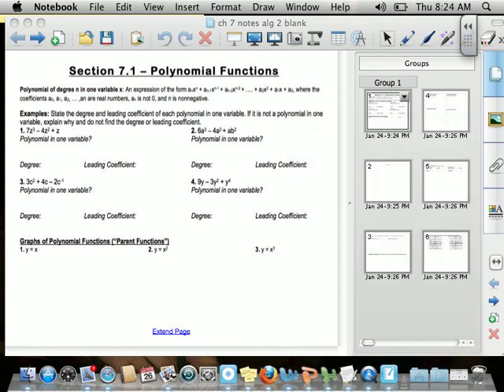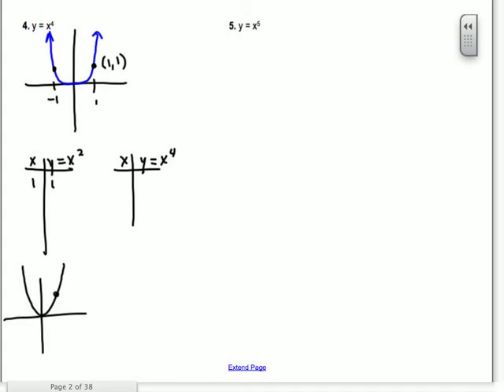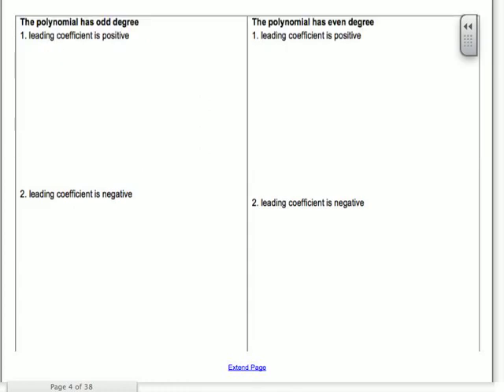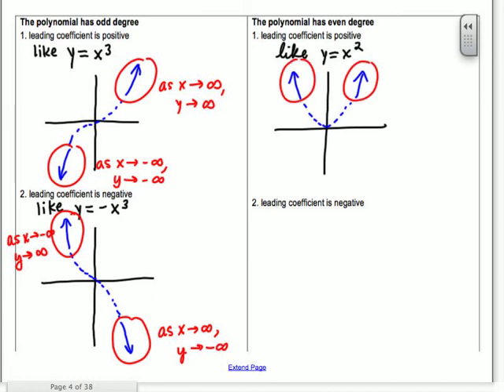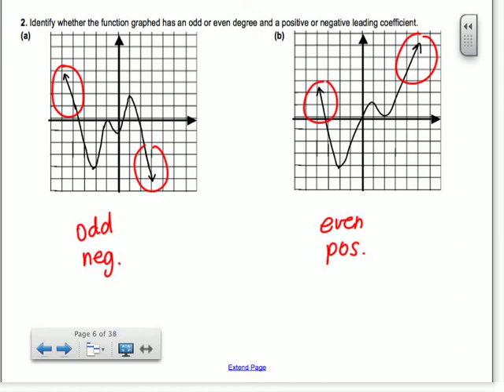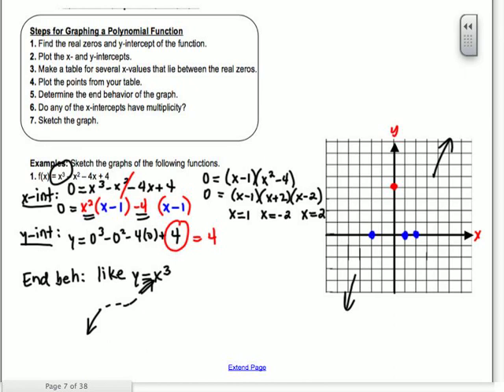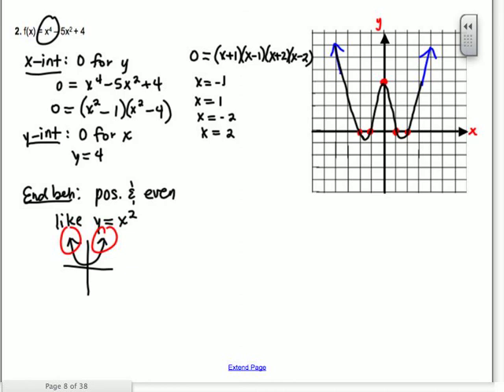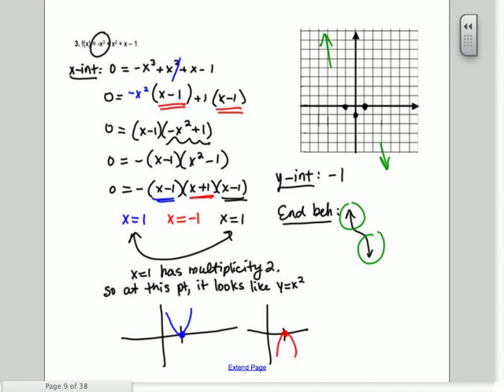7.1 alg 2.mov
Section 7.1 - Polynomial Functions